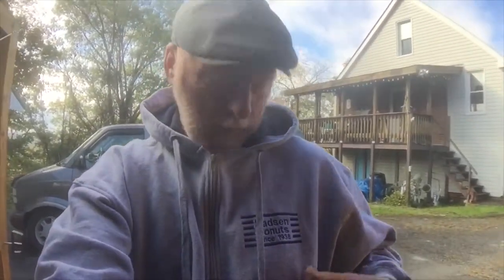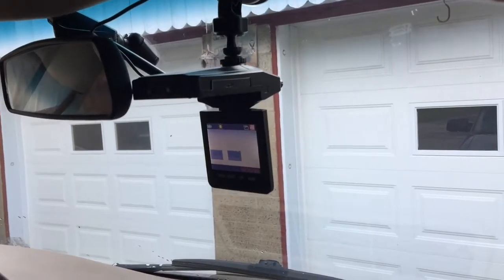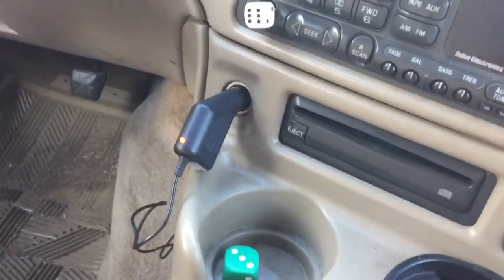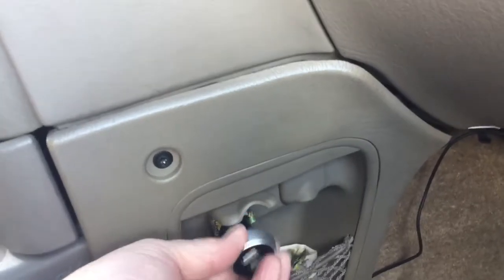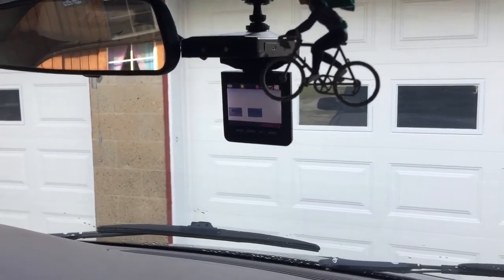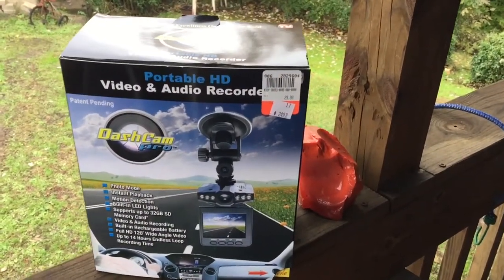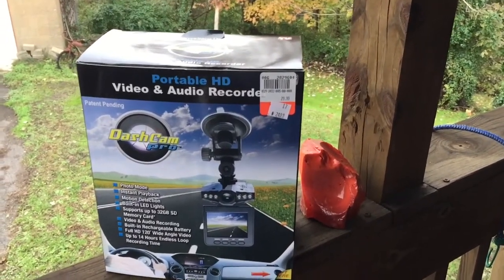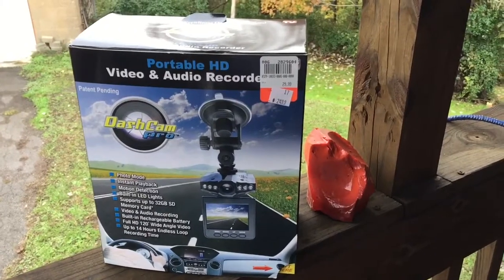WEEKLY VLOG 6 - fall weather - yuneec Breeze drone - dash cam.